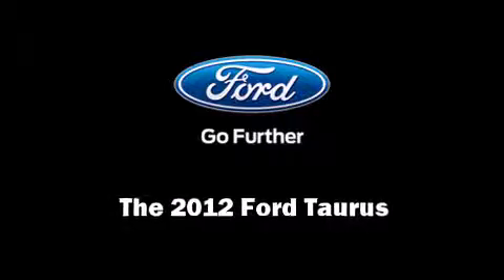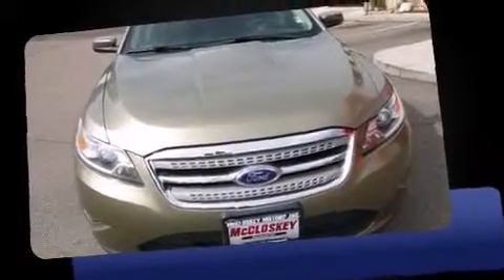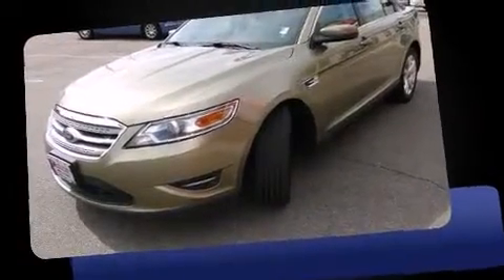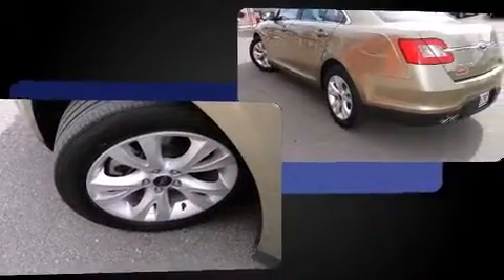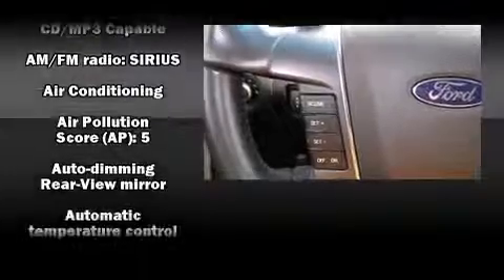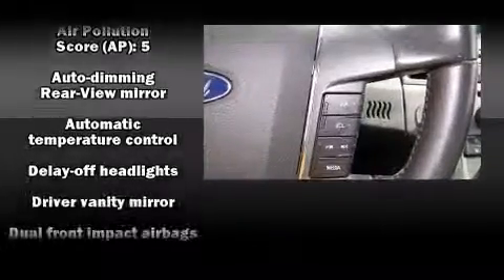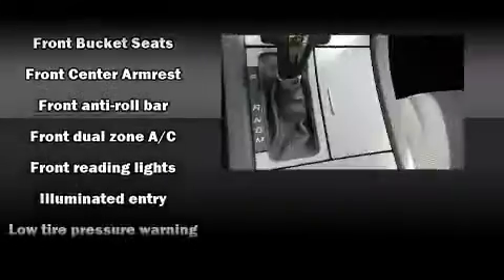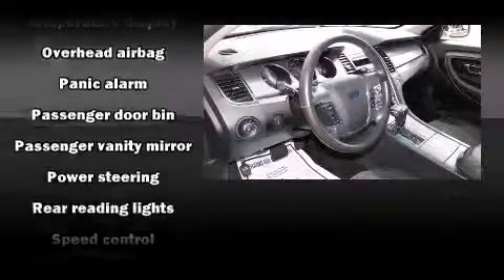2012 Ford Taurus SEL in Colorado Springs, CO 80918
Big Joe Auto Group
6710 N Academy Blvd
in Colorado Springs, CO 80918

The 2012 Ford Taurus. This 4 door, 5 passenger sedan still has less than 45,000 miles! It features an automatic transmission, front-wheel drive, and a 3.5 liter 6 cylinder engine. All of the premium features expected of a Ford are offered, including: 1-touch window functionality, variably intermittent wipers, an automatic dimming rear-view mirror, telescoping steering wheel, heated door mirrors, cruise control, and much more. Ford ensures the safety and security of its passengers with equipment such as: dual front impact airbags with occupant sensing airbag, front SIDE impact airbags, traction control, brake assist, a security system, and 4 wheel disc brakes with ABS. This car was designed with safety in mind, allowing you to drive with even greater assurance. We know that you have high expectations, and we enjoy the challenge of meeting and exceeding them! Stop by our dealership or give us a call for more information.